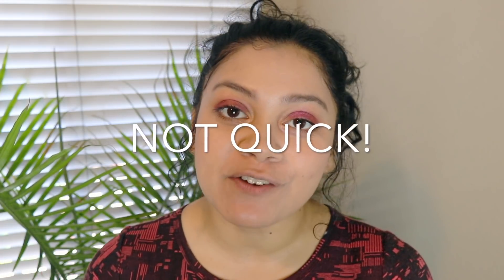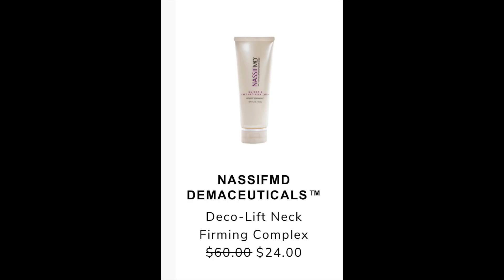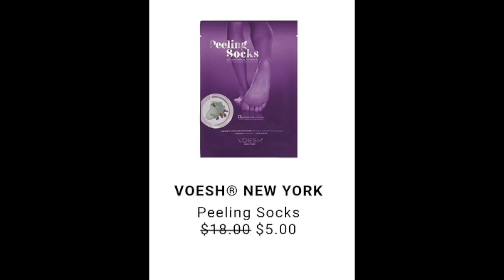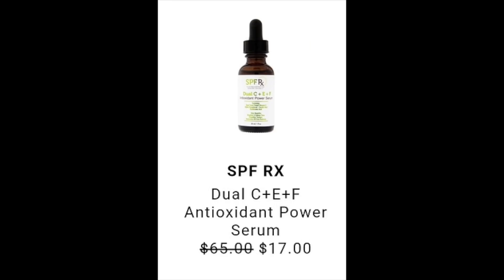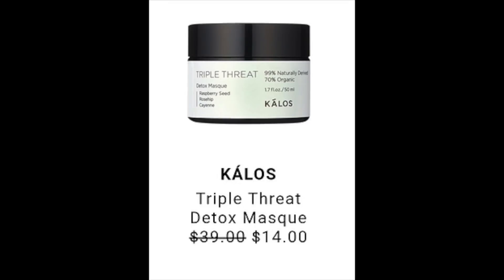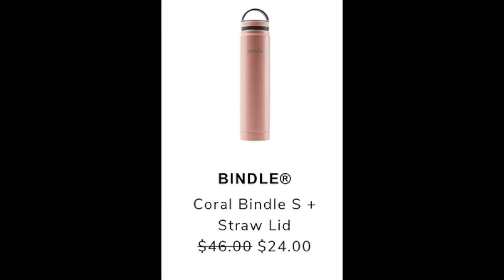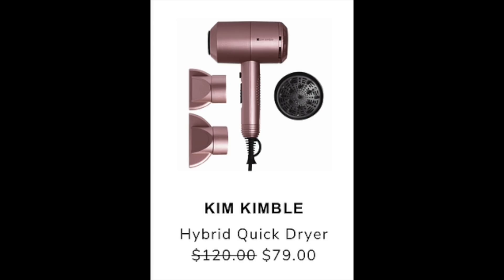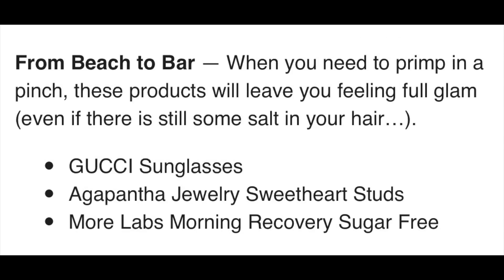Fabfitfun Summer edit Sale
I did some research on all the spoilers I found for the fabfitfun summer edit sale.

The sale starts on Monday 7/1 at 9am PST for select members (annual) and on Thursday 7/4 at 9am PST for all members that pay seasonally.

these are the products that came in email spoilers and were posted in the fabfitfun community. I looked for their prices online, reviews online, and ingredients as well.

Nature's blossom
habit nest
ofra
green goo
nassifmd dermaceuticals
111 skin
sin-min
fake bake
ovation hair
voesh
ava haircare
popband london
aria beauty
bathorium
purlisse
mia del mar
spf rx
cosrx
kate somerville
the lifestyle co
kensie
glass

(Please note these links may give me small store credits/discounts. But I never recommend something unless it is something I am paying for! I personally feel like honest referrals and recommendations are based on this. If I got something for free to try you will know and it won't be on this list below)